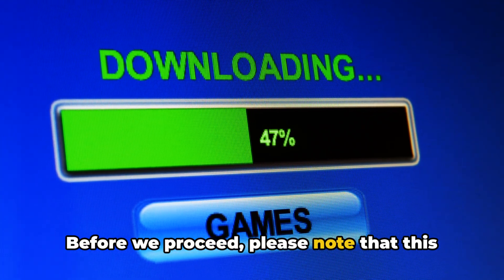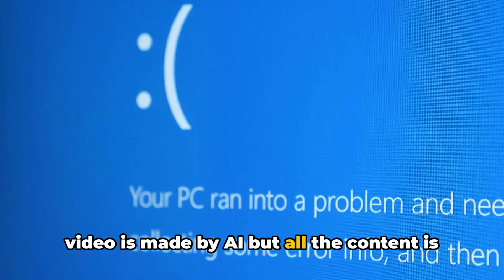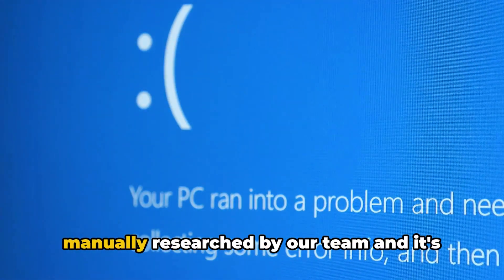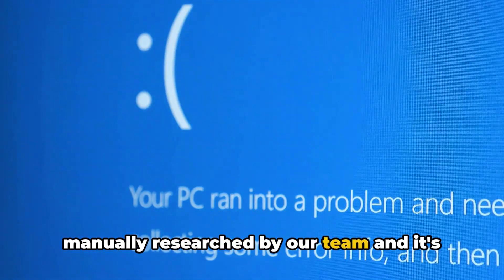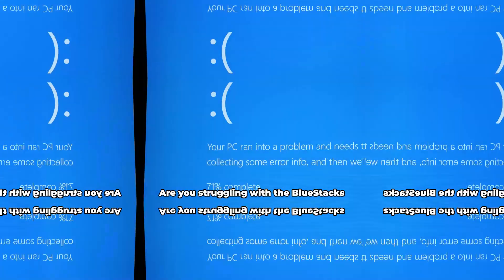How To Resolve BlueStacks Error Code 1004 ?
Fixing BlueStacks Error Code 1004: A Step-by-Step Guide by Quaries

OUTLINE:

00:00:00 Untitled Chapter
00:00:08 Introduction to BlueStacks Error Code 1004
00:00:38 Fixing BlueStacks Error Code 1004
00:01:57 Conclusion